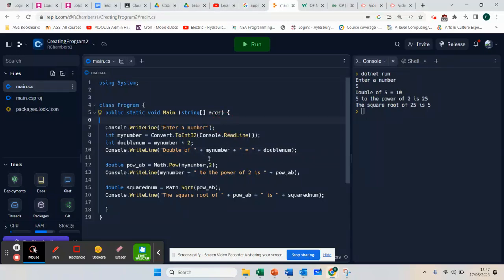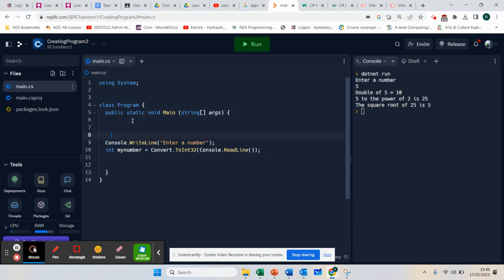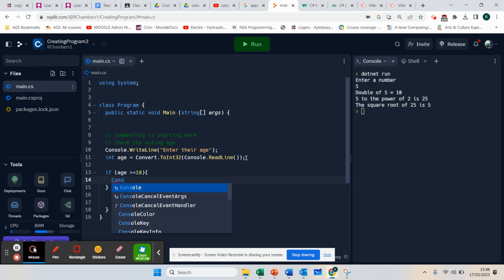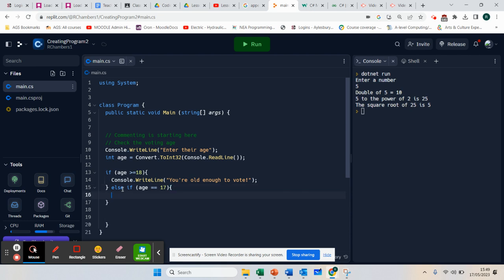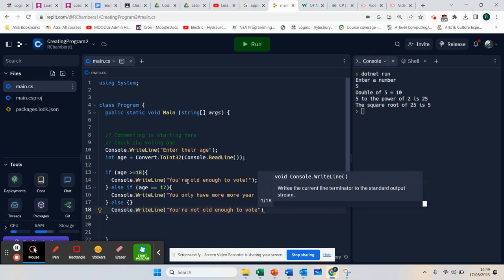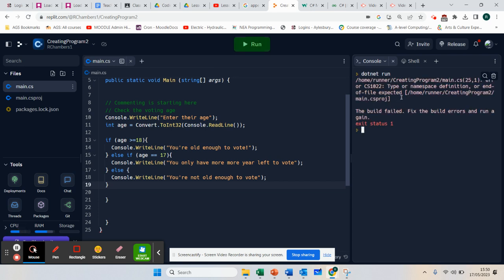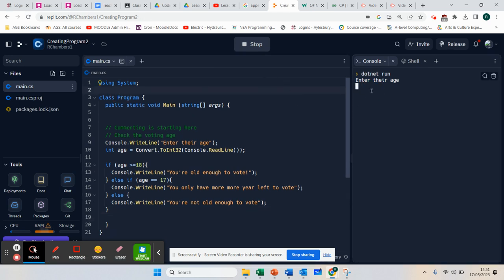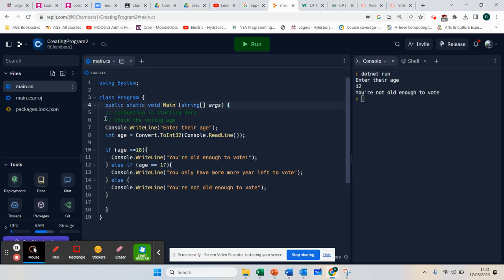Lesson 6 - C# - Selection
This video introduces you to selection and how this can be applied to c sharpe / c#